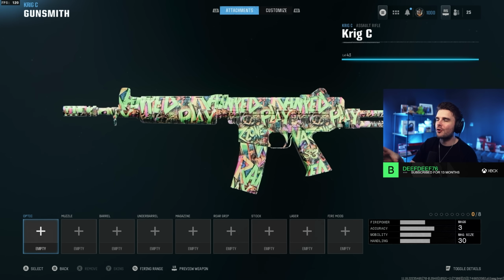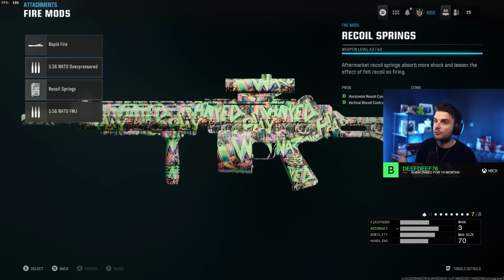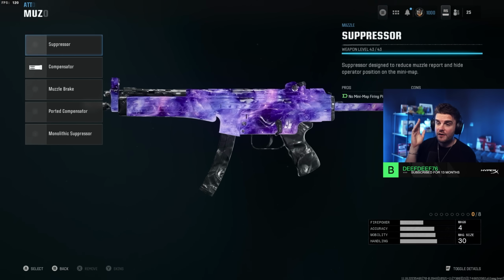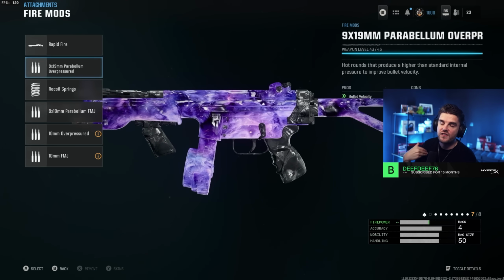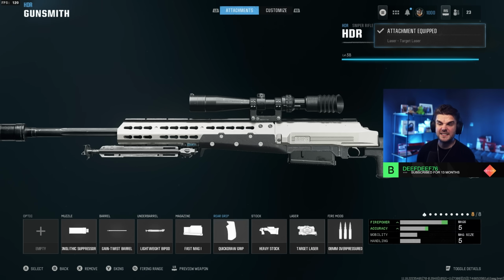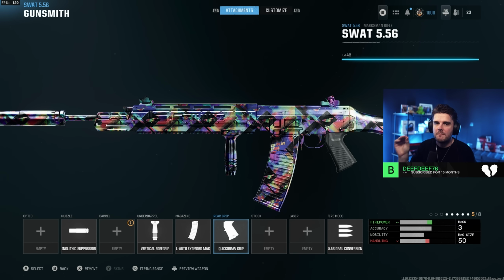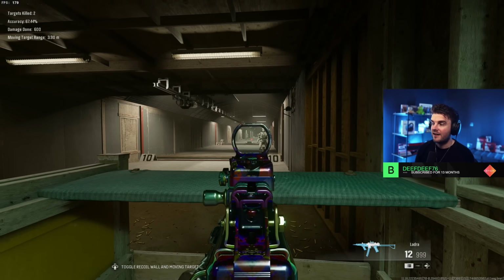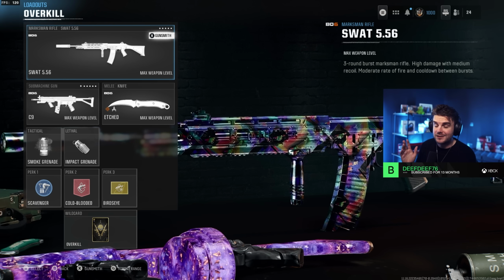Top 5 META LOADOUTS For VERDANSK WARZONE SEASON 3 RELOADED!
With the latest update, here's the weapons you need to be using in Warzone RIGHT NOW!

00:00 Intro
00:10 Krig C
02:10 C9 (MP5)
04:28 HDR
05:35 Swat 5.56 (Grau conversion kit)
06:47 Ladra (NEW!)
07:51 TR2 (Bonus Loadout)
08:32 Best Overkill Loadout